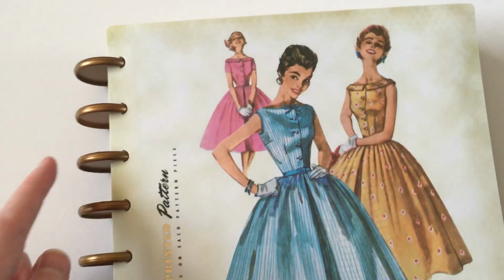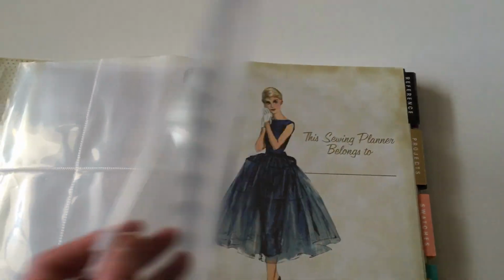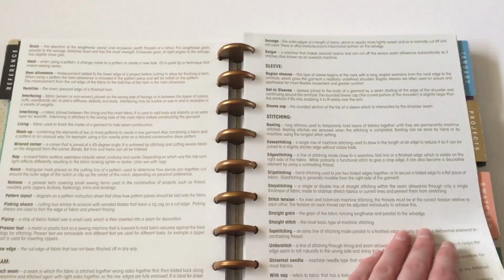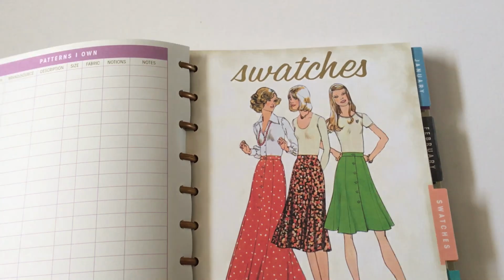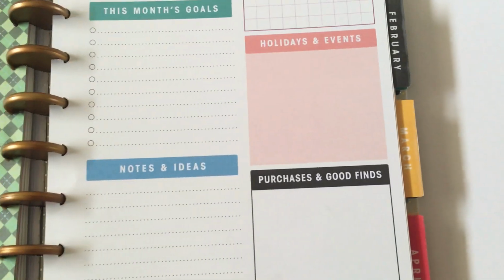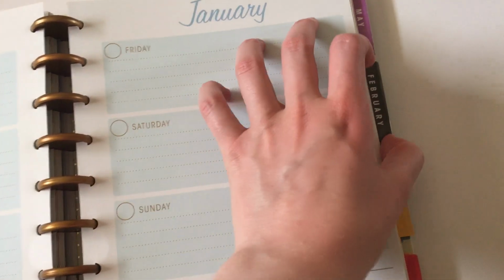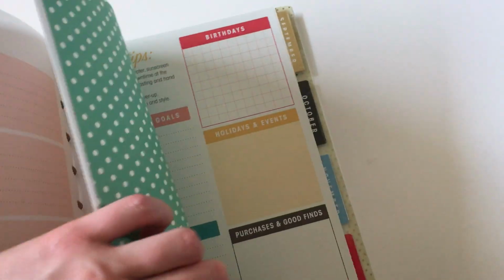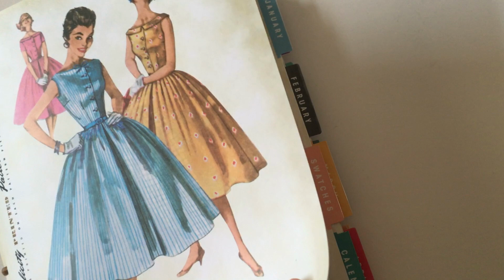Simplicity Weekly Planner Review - Discbound Planner (Pros & Cons)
If you like this planner my sister stocks it in her planner supplies shop